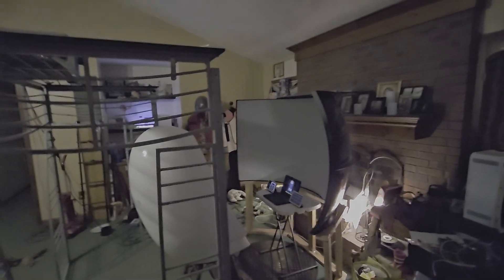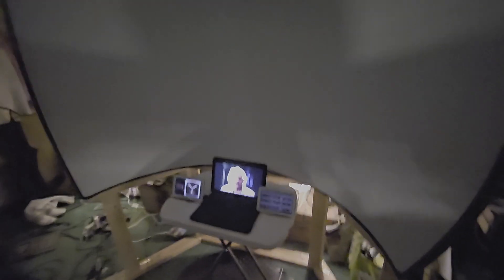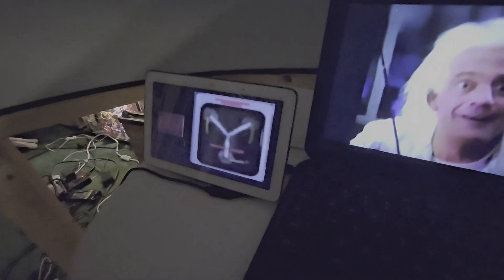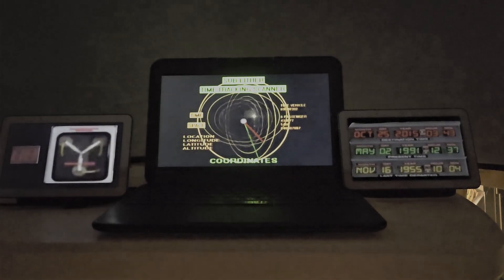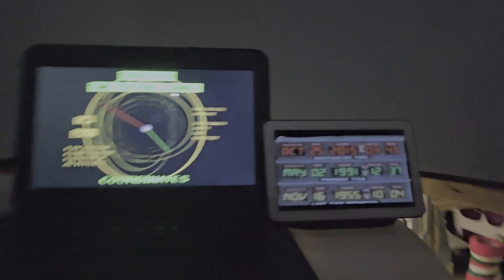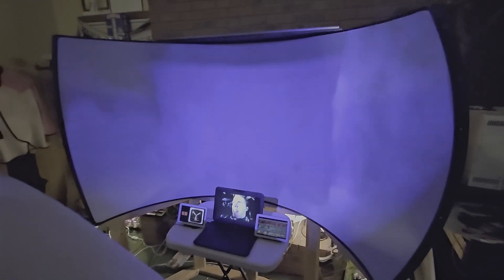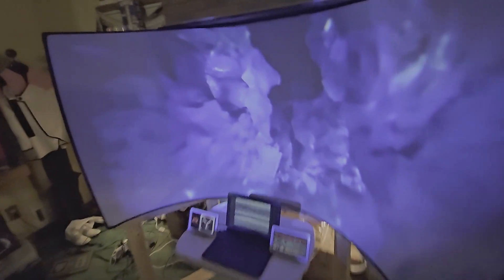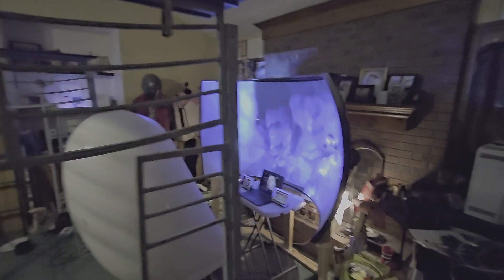BTTF Ride Beta test 72324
This is my test of a home version of Back to the future the ride.  There's a long way to go but why not share it now?